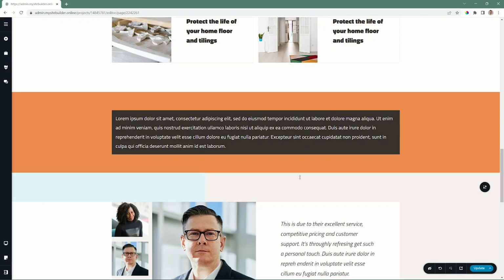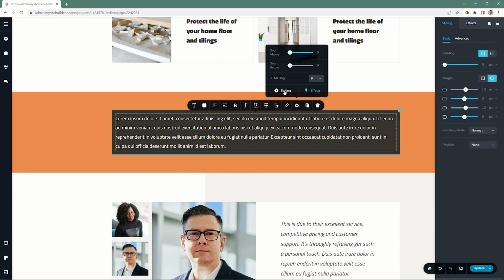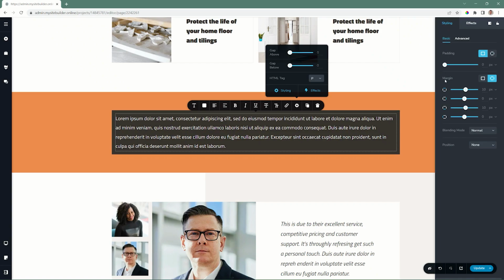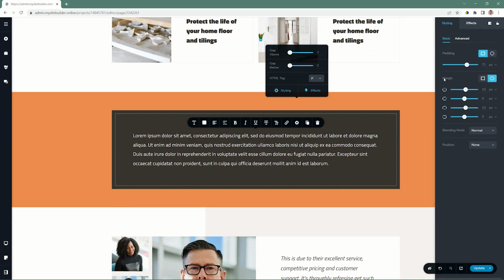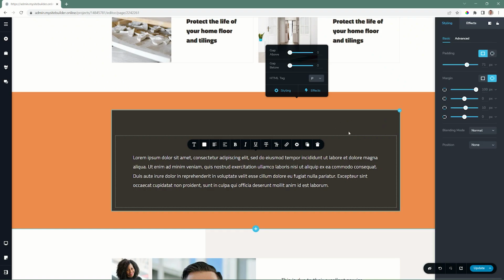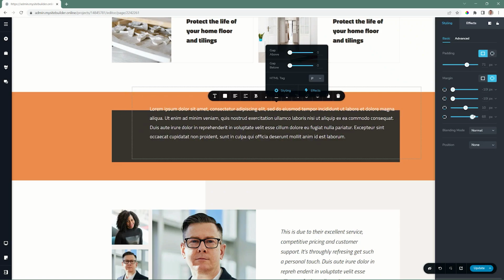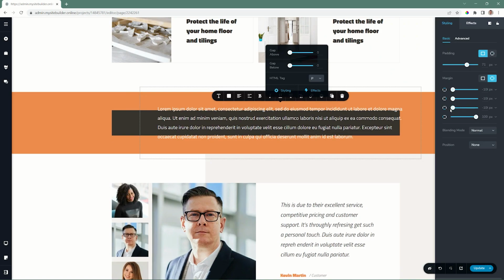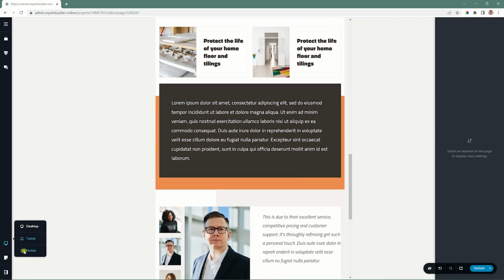Paddings y Margins: Cómo Ajustar Espacios en tu Web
En este video, aprenderás cómo manejar los paddings y margins en Spicytool para controlar los espacios entre los elementos de tu página web. Te mostraremos cómo ajustar márgenes y rellenos para lograr un diseño más limpio y profesional.